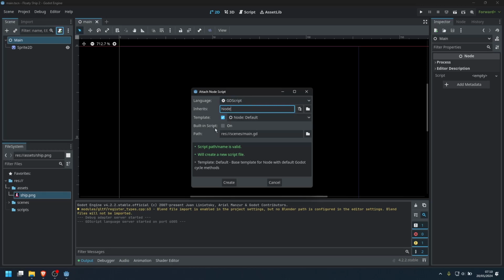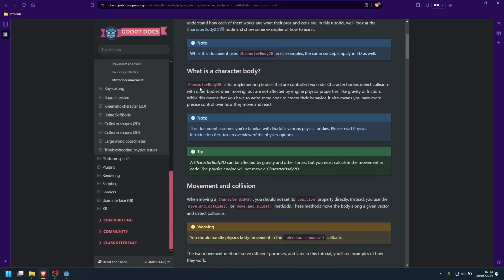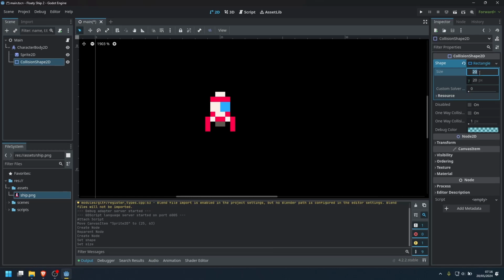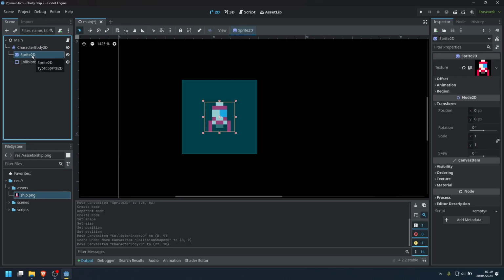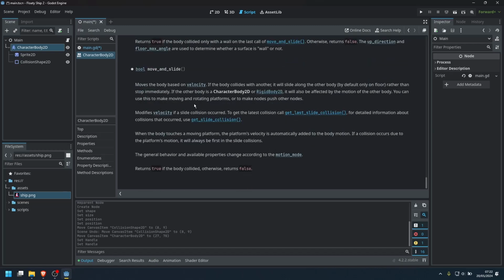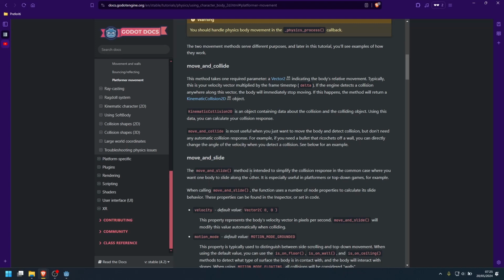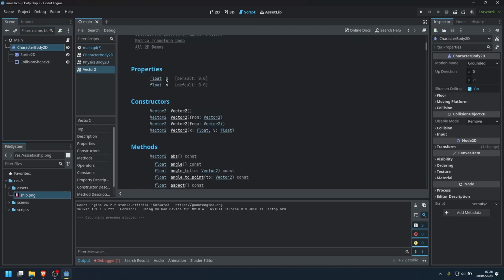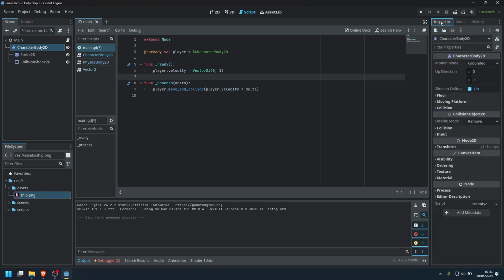I got overwhelmed by Godot (then the PC crashed) | Game Devlog (POMODEV) #003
I just got true combo'd by a higher knowledge ceiling than PICO-8 into the computer crashing for the second time.

But i'll be back.